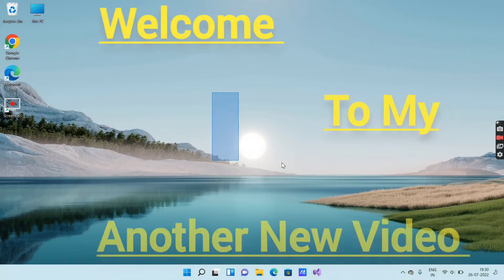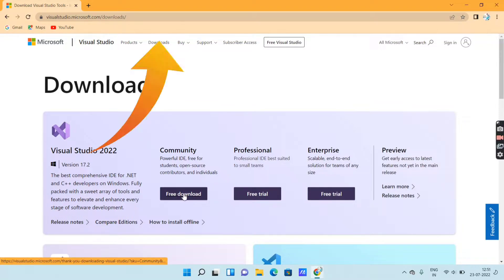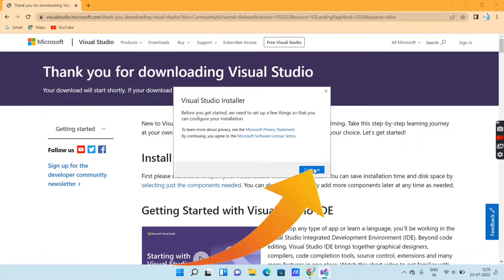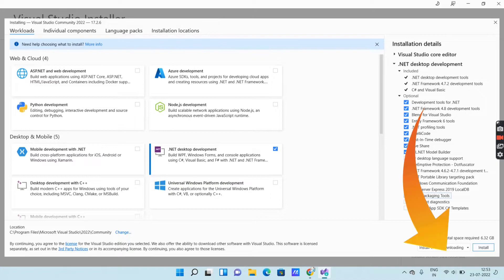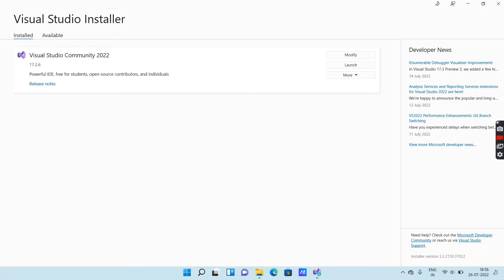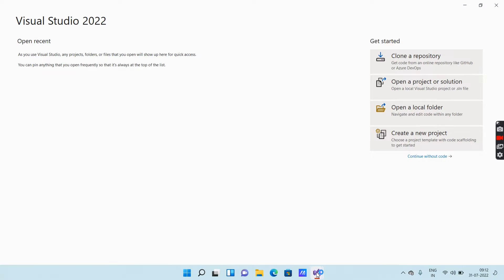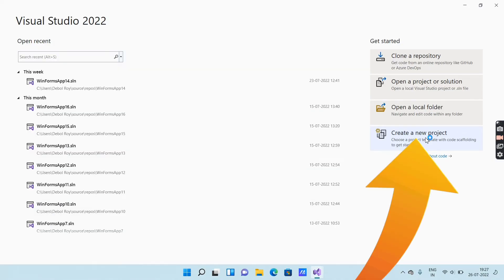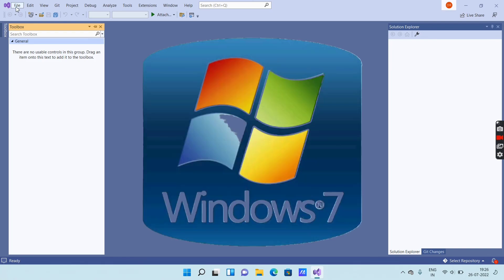How To Install Visual Studio Software (2022) In Windows(7/8/10/11)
Welcome To My Another New Video 🙏🙏

Video topics:-
# How to download & install visual studio software in any windows operating system
# How to install visual studio 2022 software free of cost
# How to use visual studio software
# How to sign in into visual studio software by outlook ID
# How to create new project in visual studio

Keep Supporting ❤️

Keep Loving ❤️